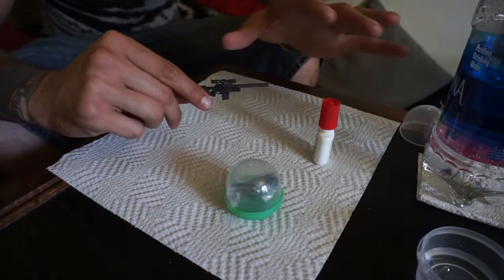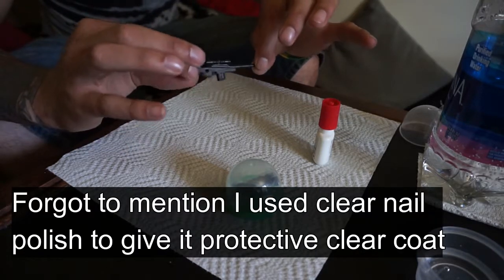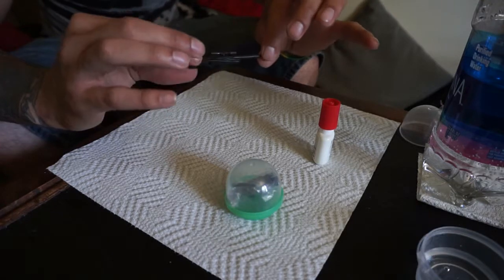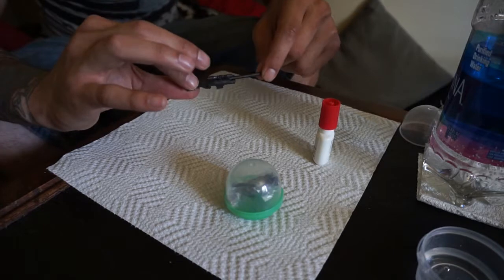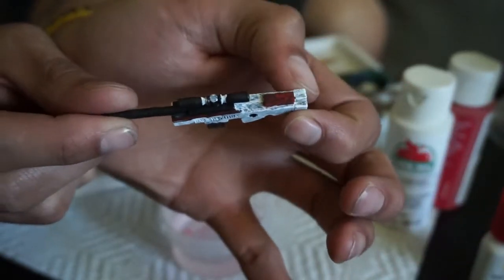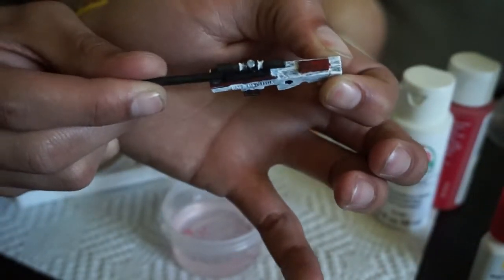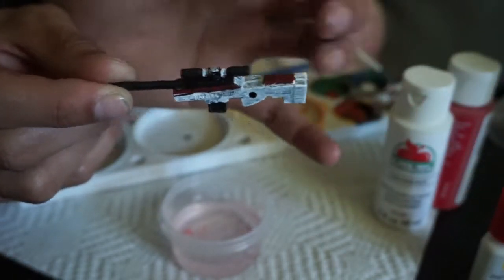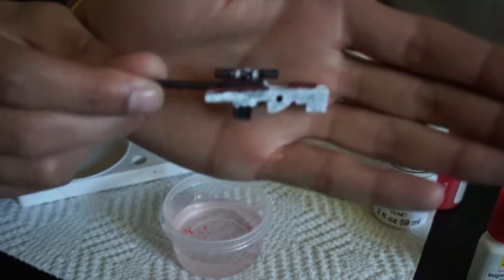IR RCTV Painting A Scale Sniper Rifle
If you are looking to add a pretty cool scale accessory to your RC then a scale gun might be the way to go! These caught my eye one day as I was walking out of a store. Figured what the hell. Might as well get them and see how they look. Really easy to do and is fun at the same time.